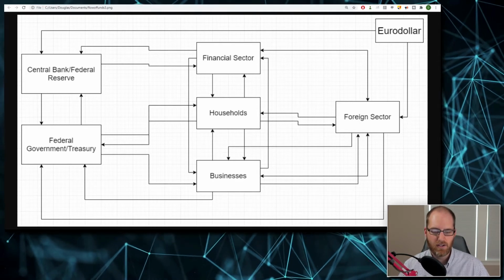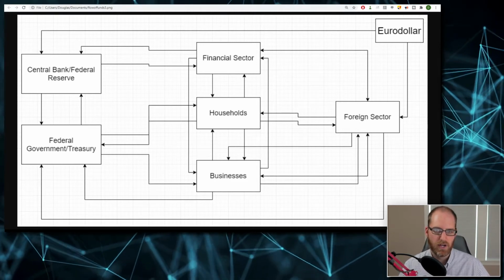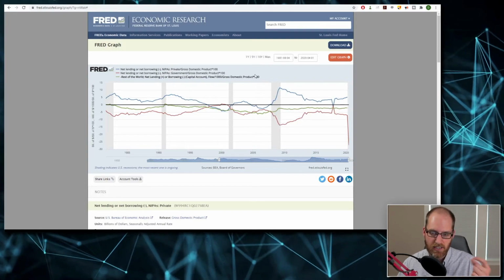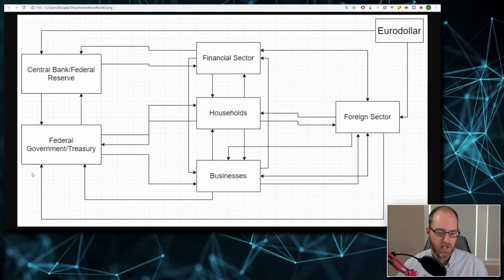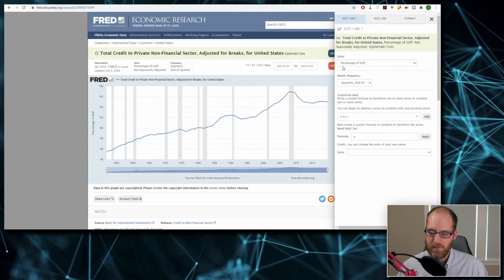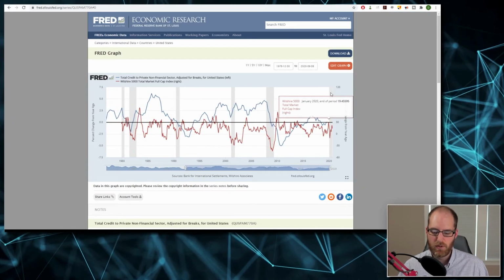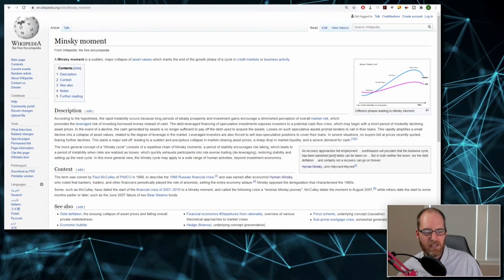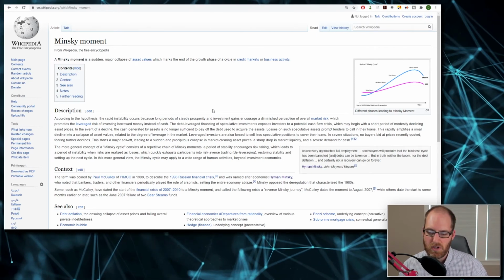Crush the Markets with Modern Monetary Theory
MMT to a Trading Strategy